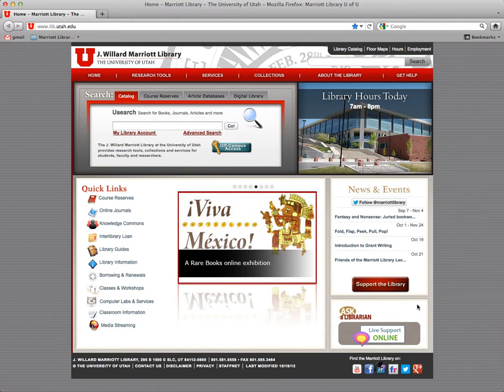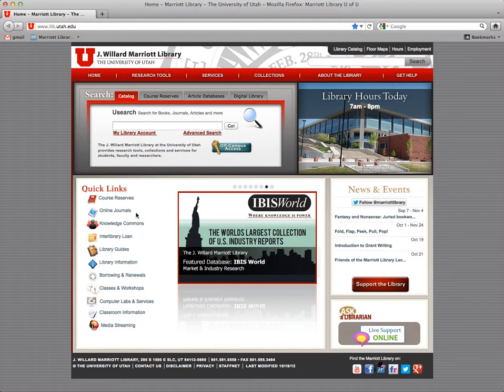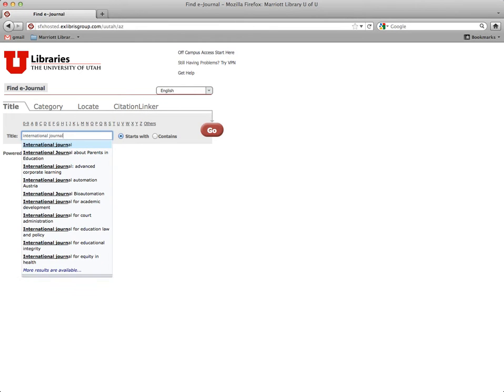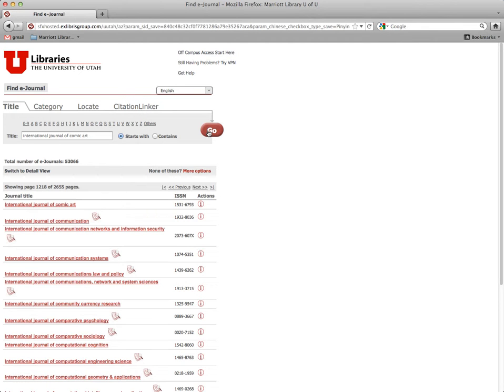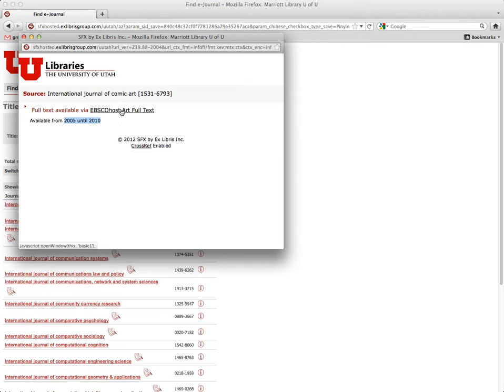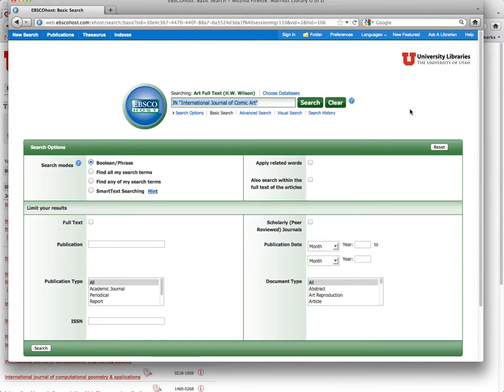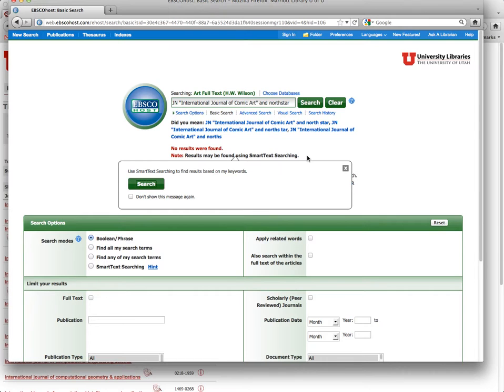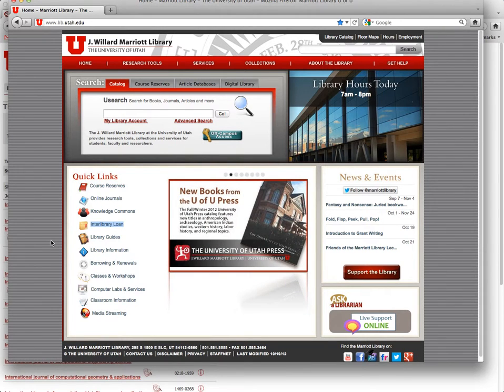COMM comics scholarship -finding a journal title.mp4